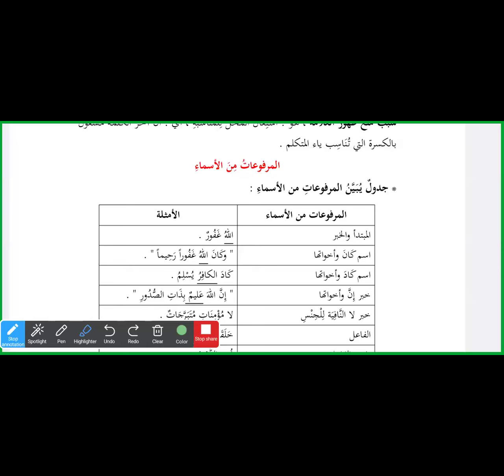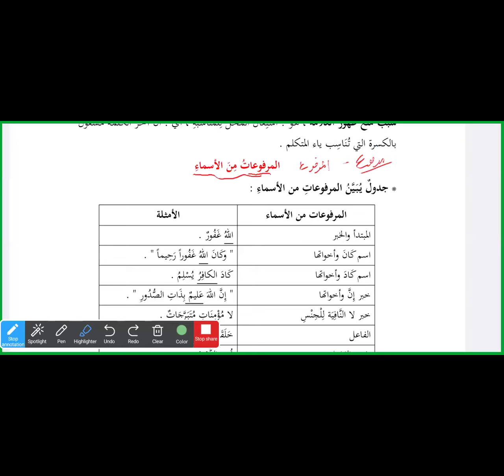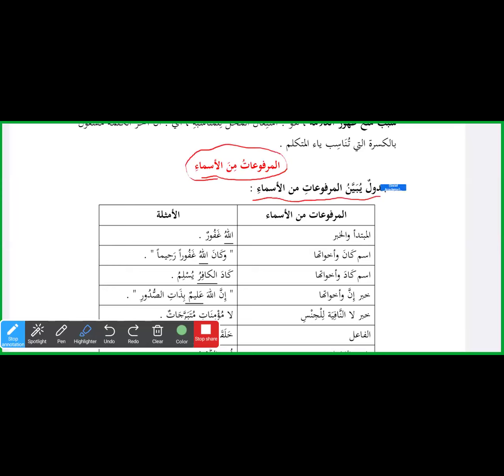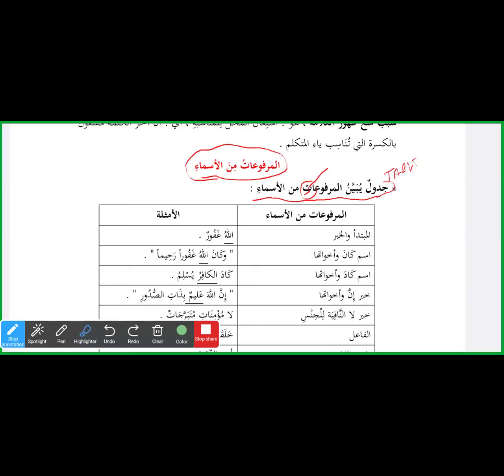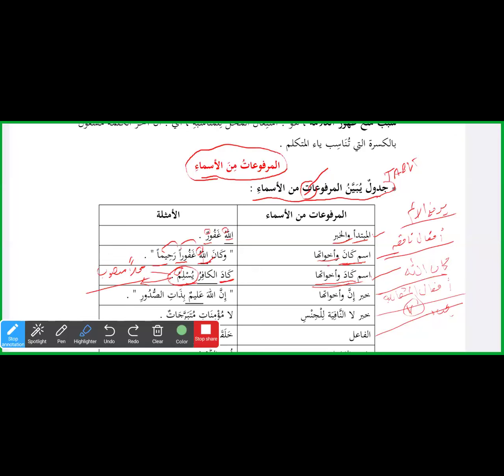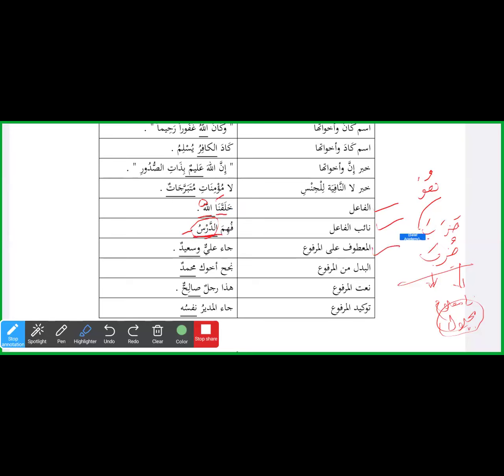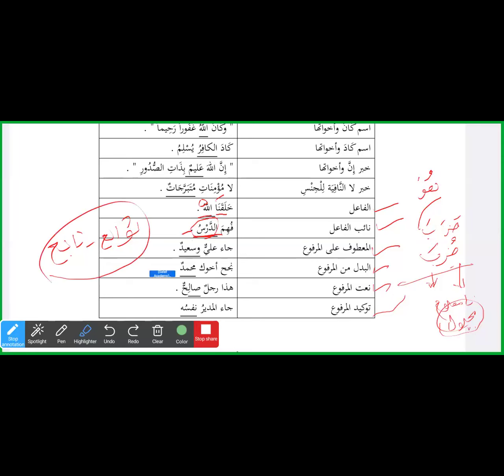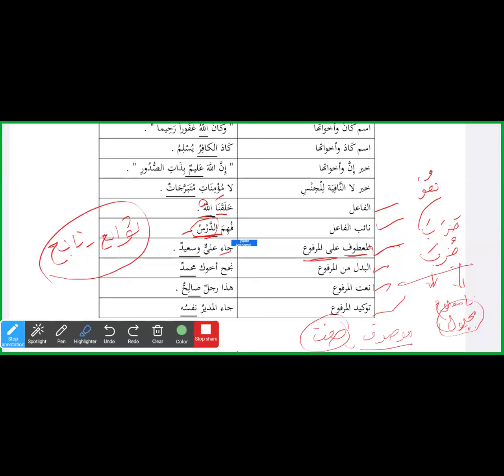DARS 01 | PART 04 | 19 OCTOBER | المرفوعات والمجرورات من الأسماء